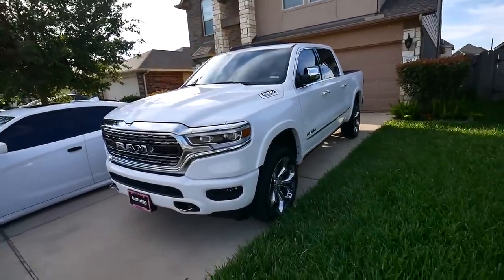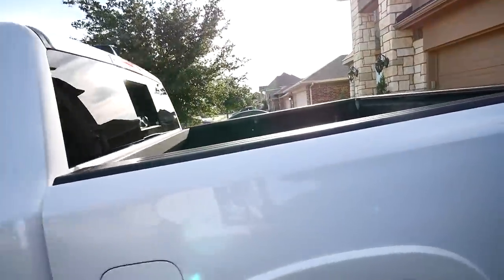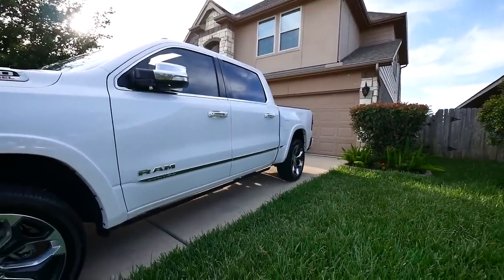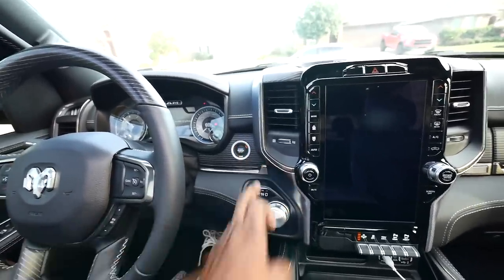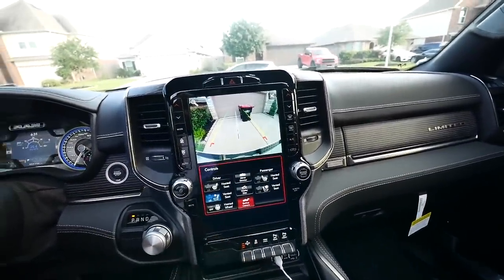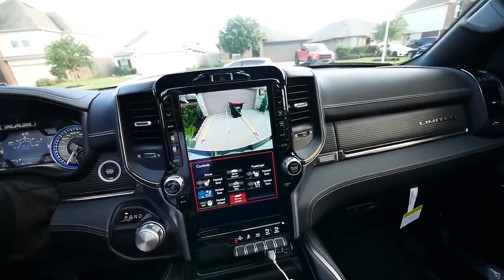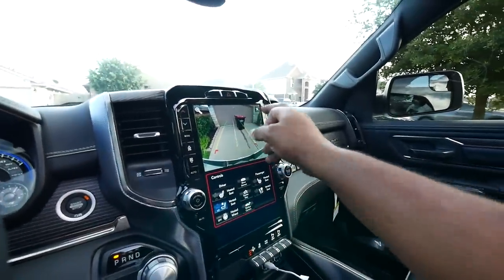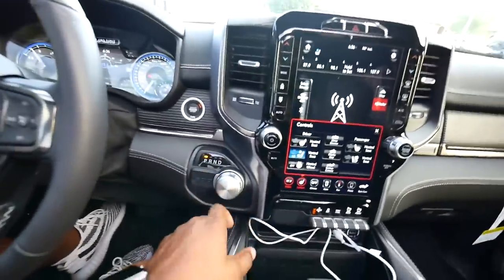TAKING DELIVERY OF A BRAND NEW 2020 RAM 1500 DIESEL *FULLY LOADED*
WIDEBODY DODGE CHARGER PARTS:
LED Side Marker
Scat Pack LED Door Light
Taillight Tint
Taillight Design Tint:
Brake Dust Free Brembo Brake Pads: Front 6 Piston Rear 4 Piston

FORD F150 PARTS:
12.1 Inch Radio
Fender Flares (Extended Version)
Window Visors
Bug Deflector
Rock Lights
Train Horn